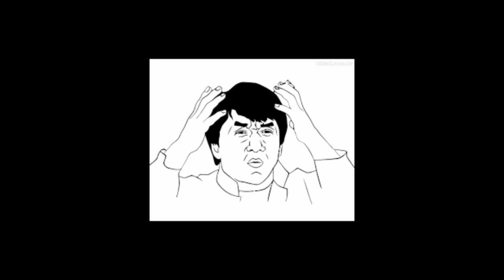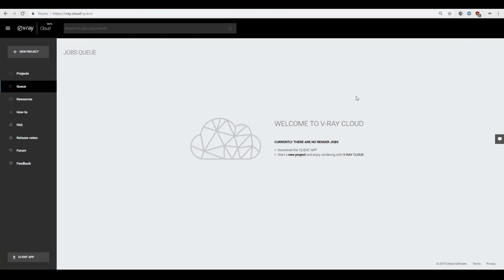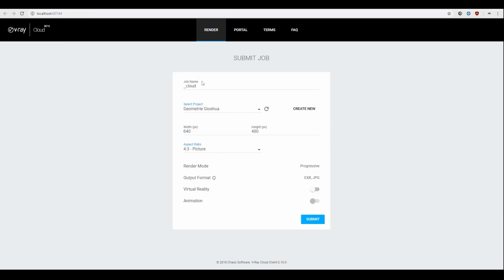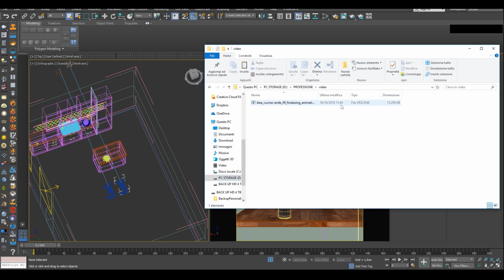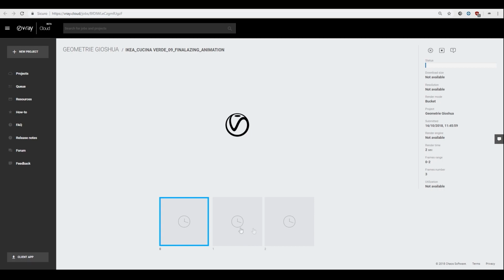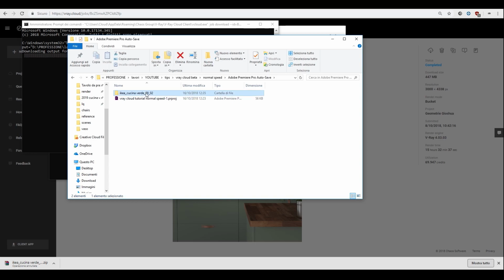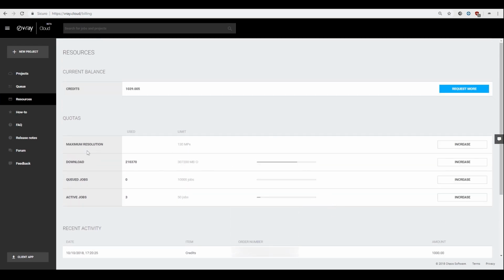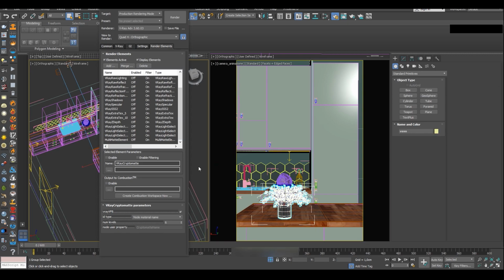V-Ray Cloud Beta(NOT FREE ANYMORE)-Render 50 TIME FASTER (animation)- 2018- 3DS/Skp/Rhino/Blender/..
BETA TIME IS OVER. Not anymore fully free but only 20 credits.

Steps:

2) Log in / register
3) Download the Client App
4) Install the Client App
4) Open the 3D software (es. 3ds Max)
5) V-Ray next ---) export with "Render on cloud" botton

     V-Ray 3.6 or previous ---) export .vrscene file
     Open V-Ray Cloud Client on Windows
     Upload the .vrscene file
6) Submit the job
7) Wait for the Email notification when the job will be finished
8) Open the project folder and download the whole file job

Actually I've never used the V-Ray Cloud for Rhino, Revit, Blender and other software. But i guess it works fine as 3DS. I hope it does! let me know!